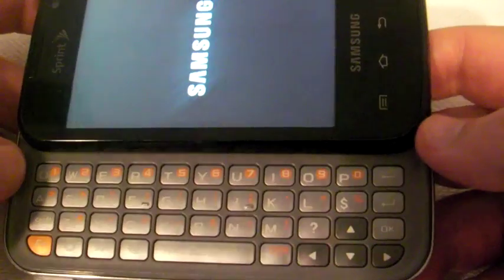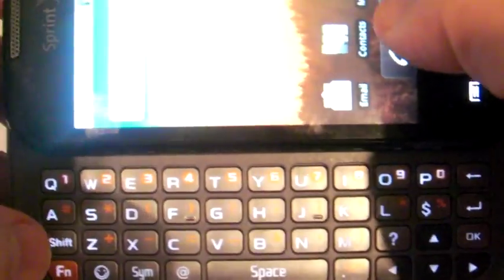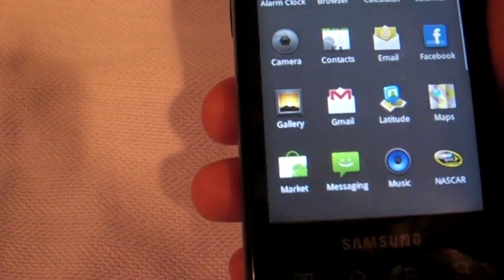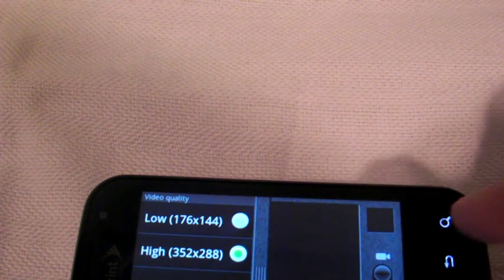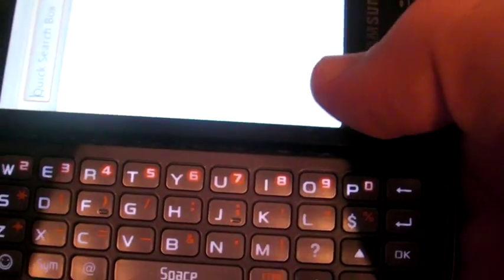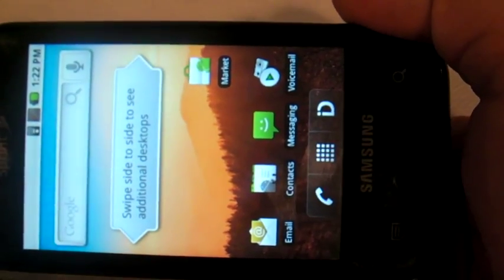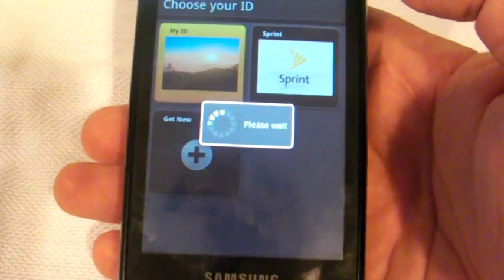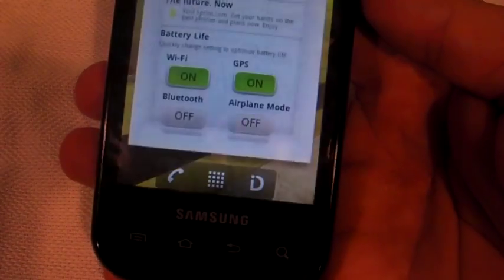Sprint Transform Samsung